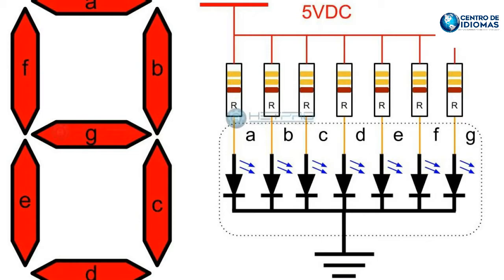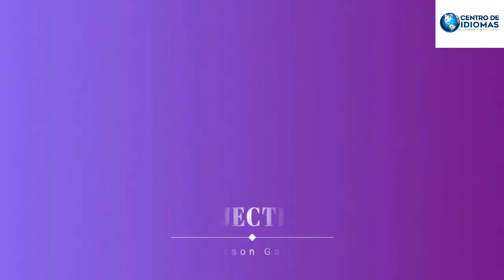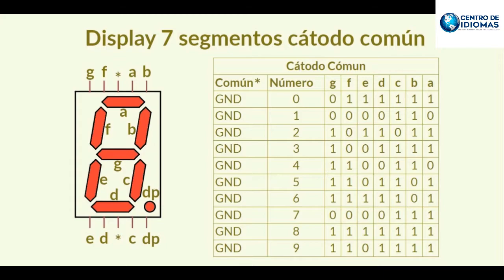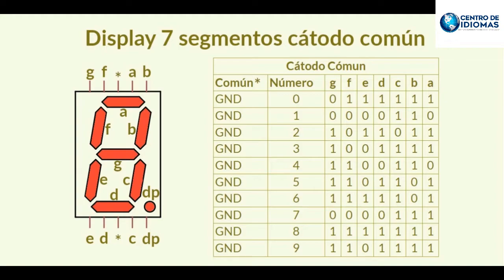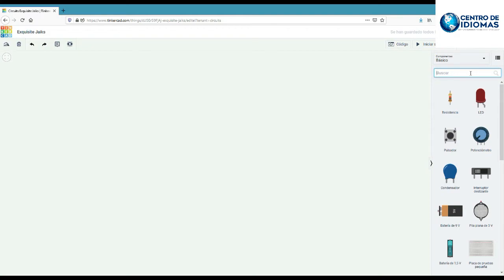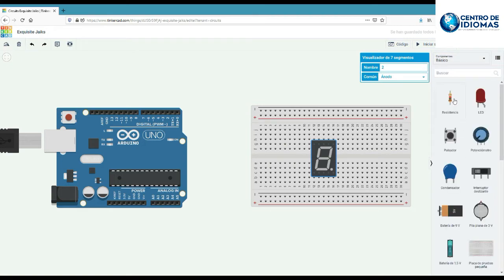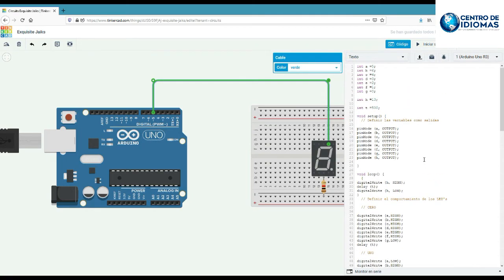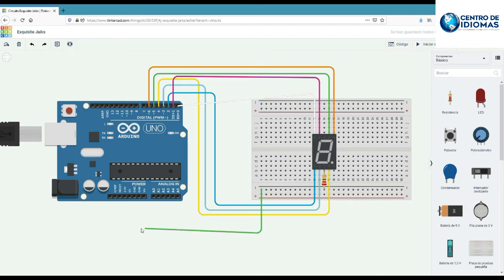ARDUINO | 7-SEGMENT DISPLAY COUNTER (Anderson Garcés & Pablo Lasluisa)